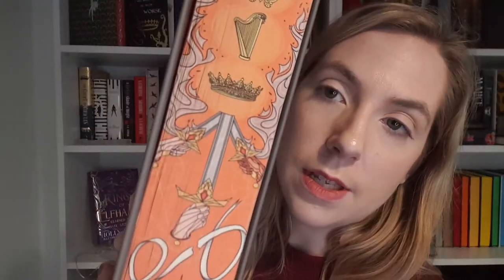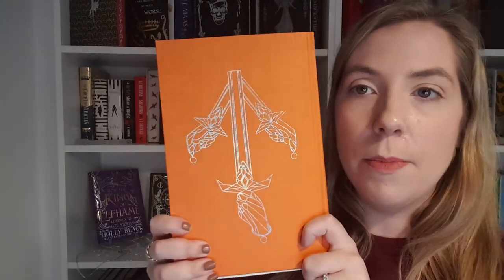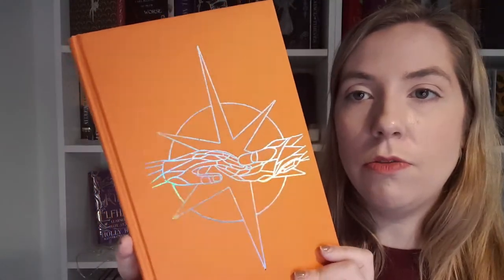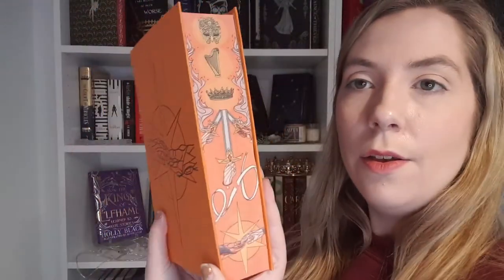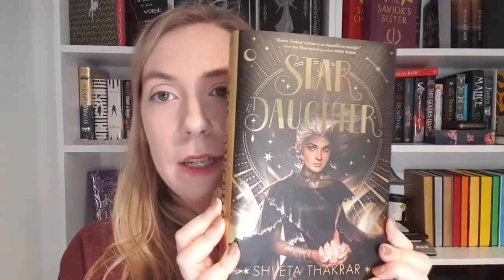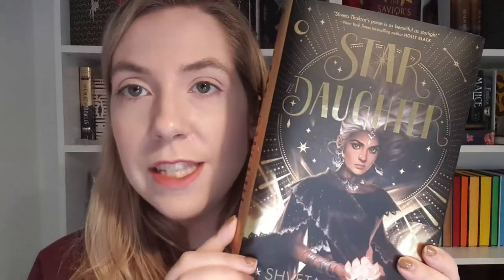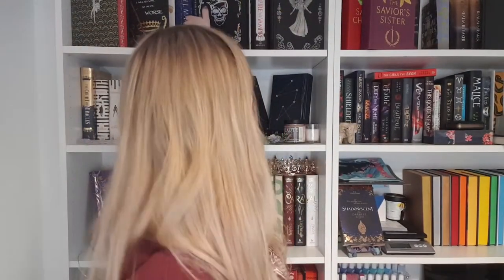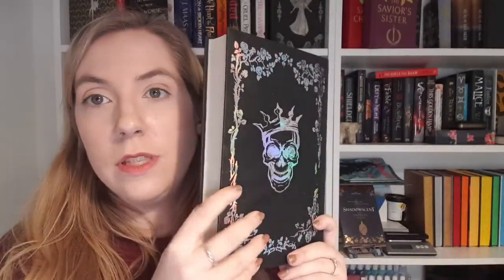Star Daughter - CUSTOM Sprayed Edges and Cover - Book Makeover - Kingdom Book Designs.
I hope you all have positive weeks!

MY ETSY STORE - If You Wanna Buy My Stencils